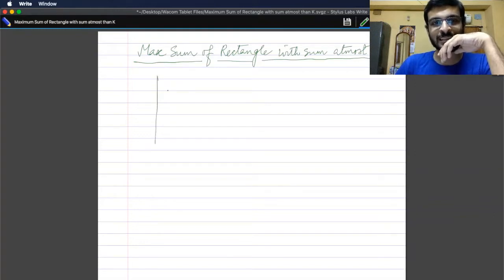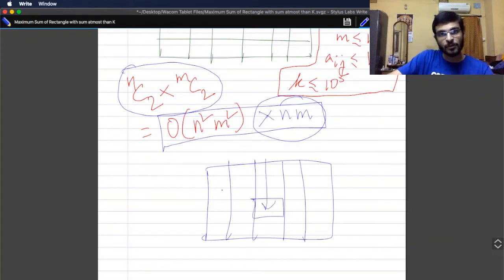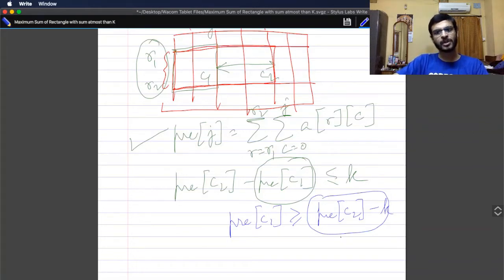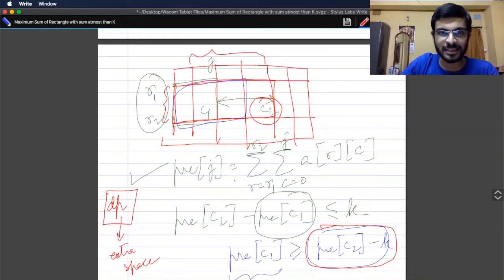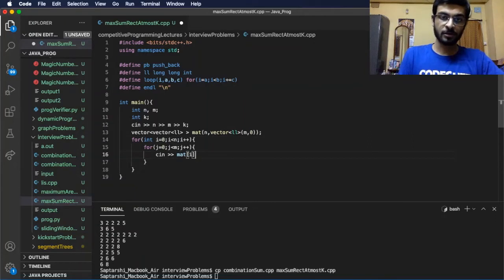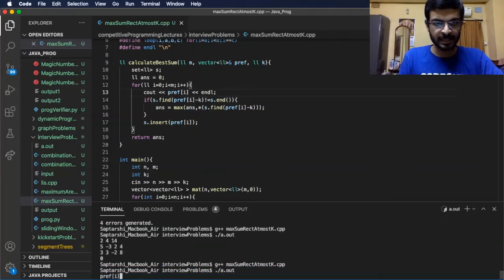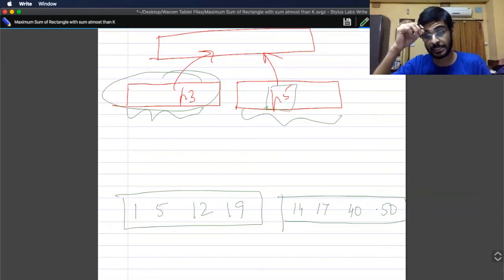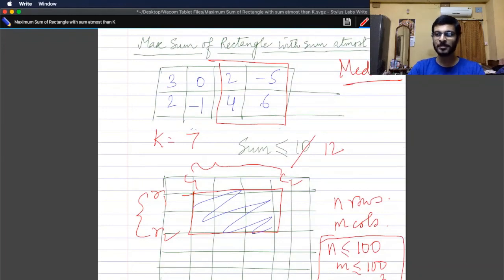Max Sum of Rectangle No Larger Than K | Technical Interview Questions | Ep 3 | CodeChef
In this week's Technical Interview Questions series, Saptarishi Mukherjee, an incoming SDE at Google, will be solving the Maximum Sum of Rectangle No Larger Than K problem. This is one of the critical and challenging problems asked by many top-notch companies. Max Sum of Rectangle is about finding the maximum sum of a rectangle in an m X n matrix that doesn't exceed the integer k. He discusses how to approach the question, the logic, the concepts, and how to implement them in the given question.